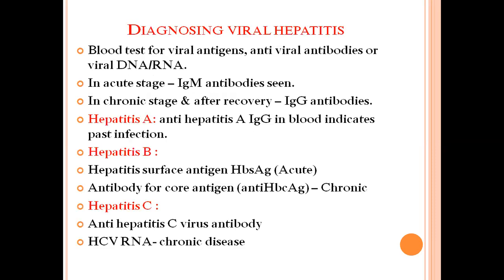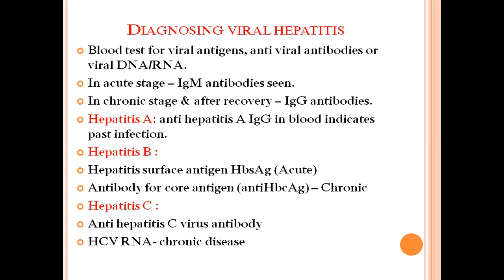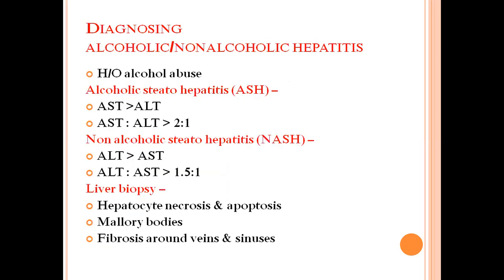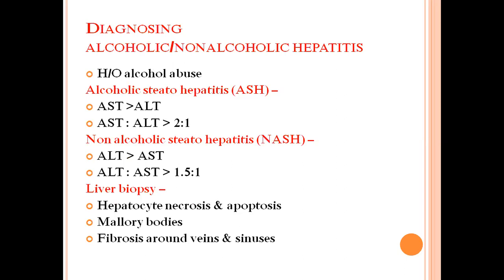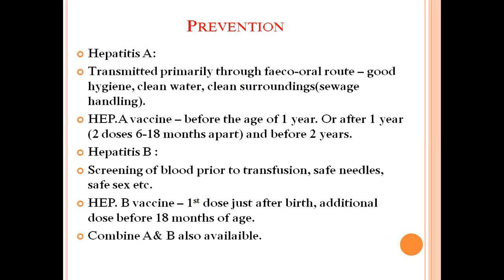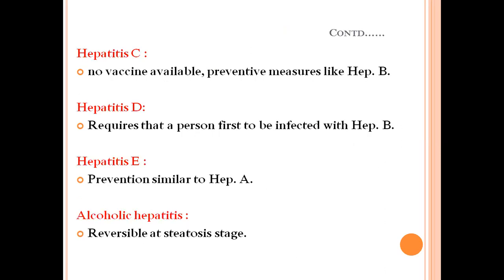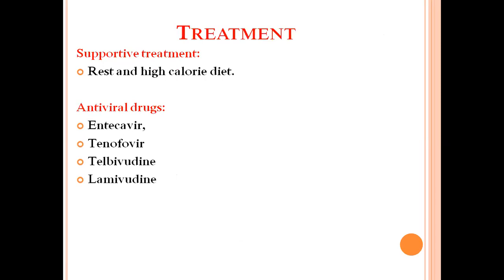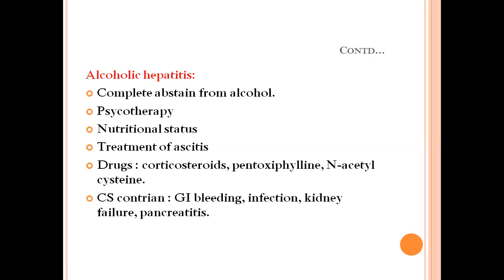Hepatitis-Diagnosis and Management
FACULTY OF AYURVEDA  SCIENCES
FACULTY NAME- JV'n DR. DEEPTI BISHT
TOPIC NAME-Hepatitis-Diagnosis And Management